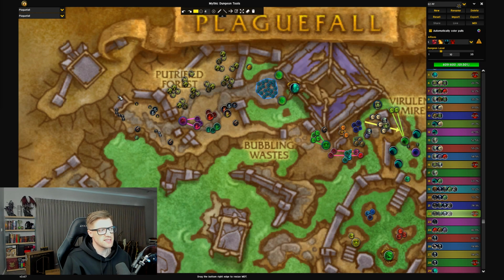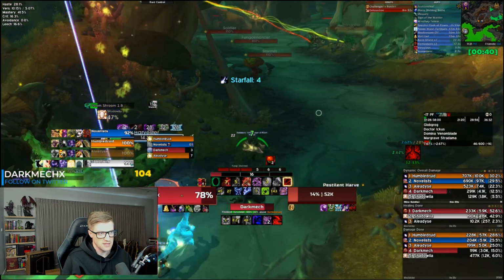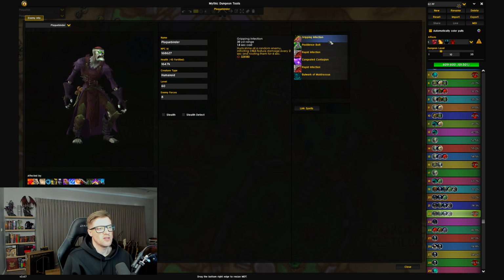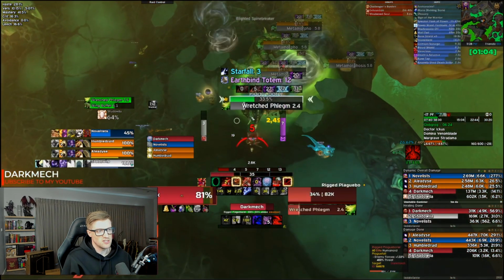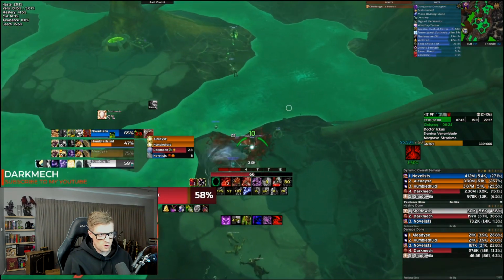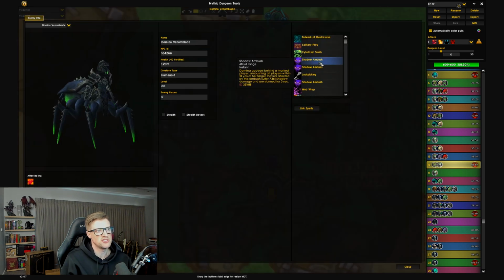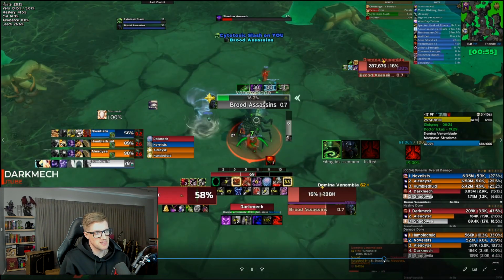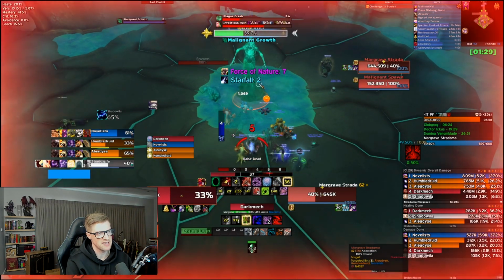Shadowlands Mythic + Guides - Plaguefall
Time Stamps For Dungeon Only Footage
06:14 - 12:51 - Globrog
22:40 - 36:32 - Dr Ikis
42:30 - 48:39 - Domina
51:57 - 57:35 - Margrave